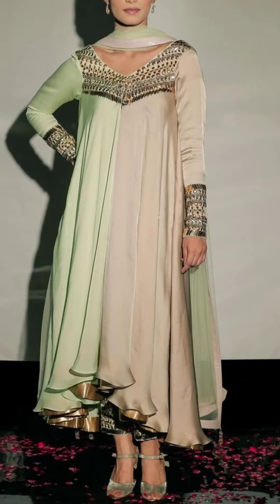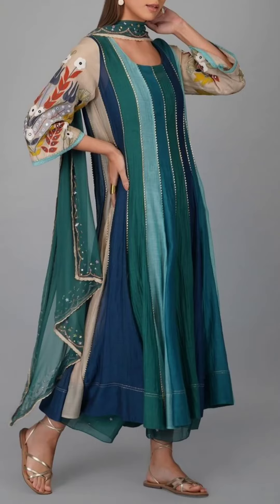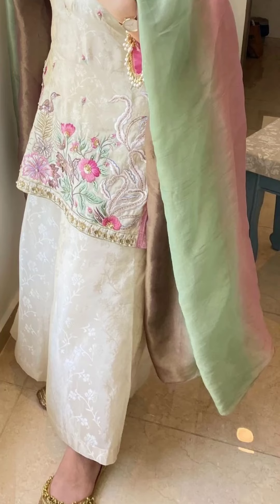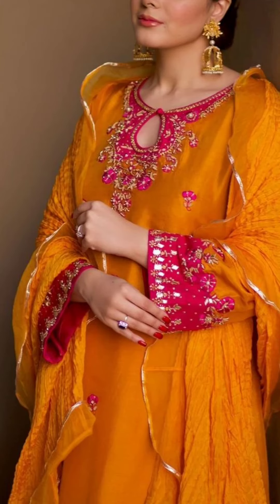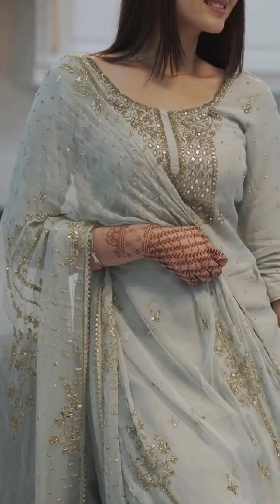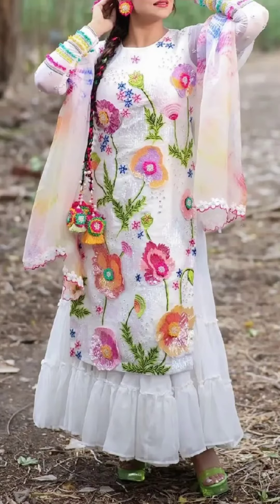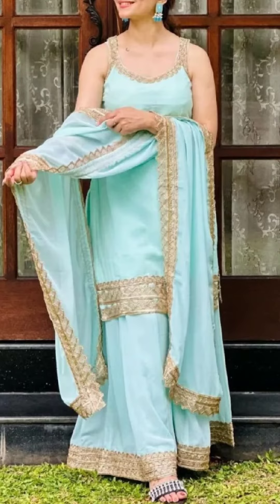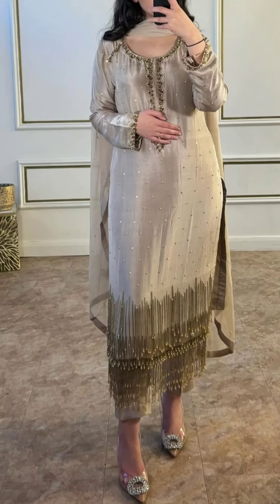Beautiful ❤️ Partywear Dresses 👗 New Punjabi suit designs 💕 Latest Punjabi salwar kameez designs 💕